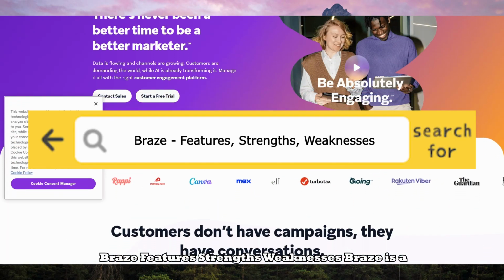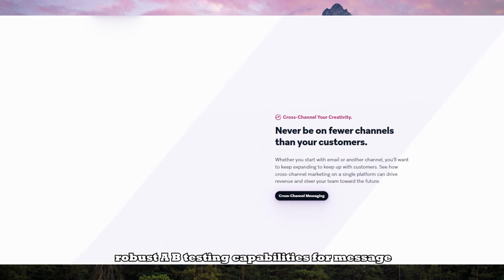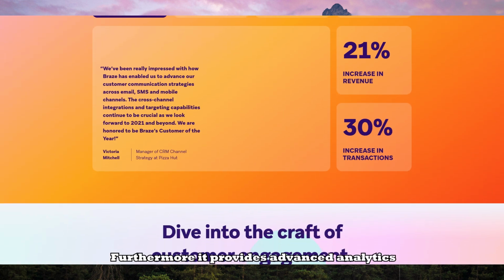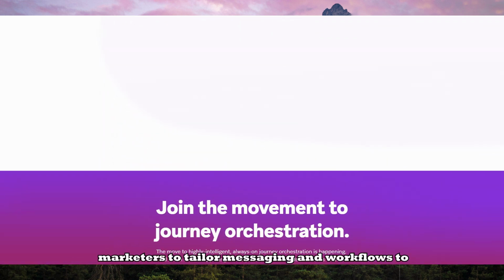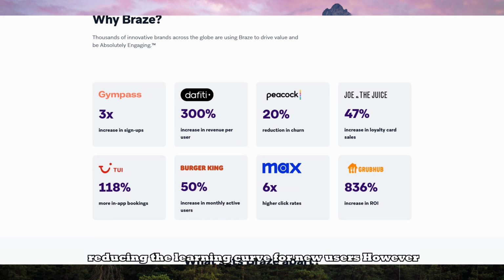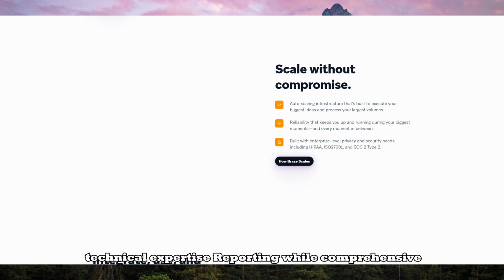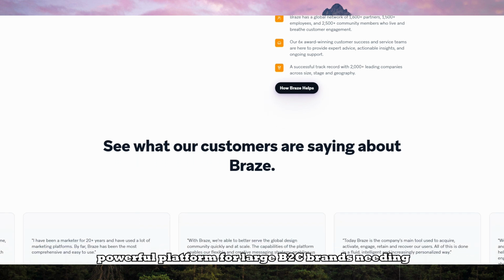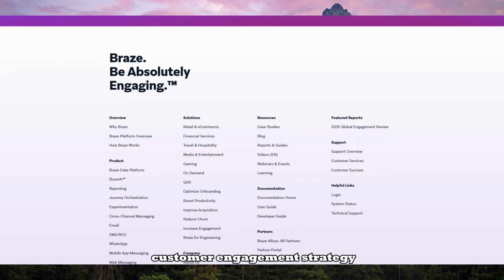Braze Tutorial & Honest CRM Review: Pros vs Cons (MY EXPERIENCE)